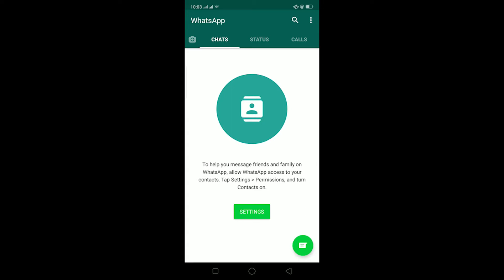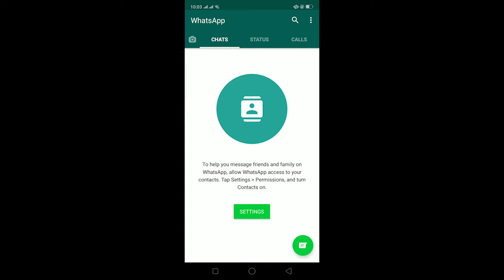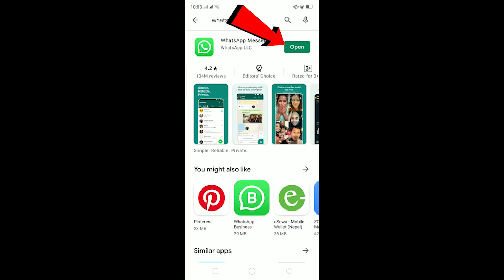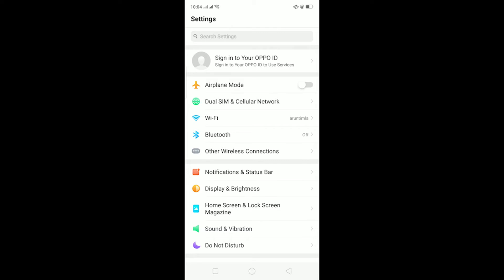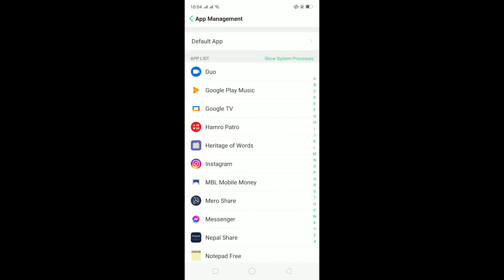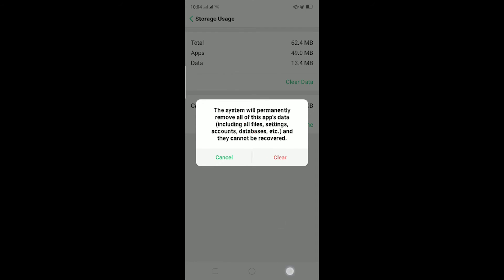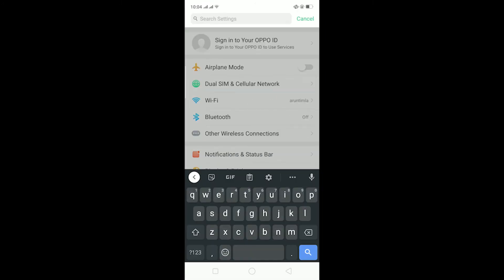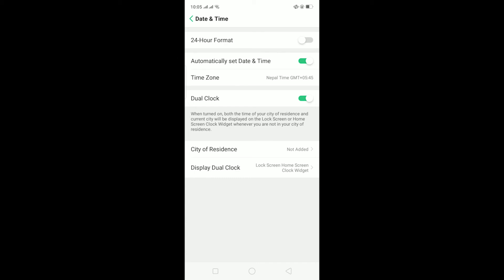How to Fix Whatsapp Date is Inaccurate Problem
How To Fix WhatsApp Error | Your Phone Date Is Inaccurate Adjust Your Clock And Try Again

Are you getting an error message your phone date is inaccurate, adjust your clock and try again on WhatsApp? If so, the first thing you need to understand is, it can be fixed and with a few processes explained in this video. Just make sure you watch the video till the end and learn the exact process.
So, this is how to fix whatsapp date is inaccurate error in 2021